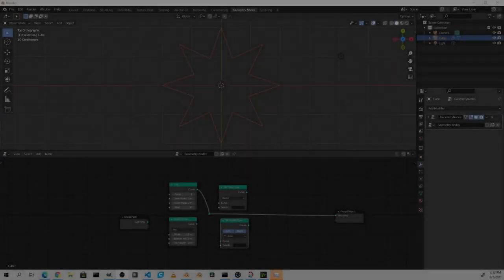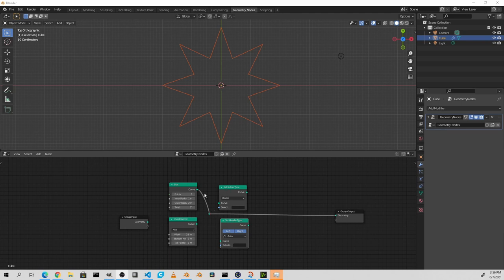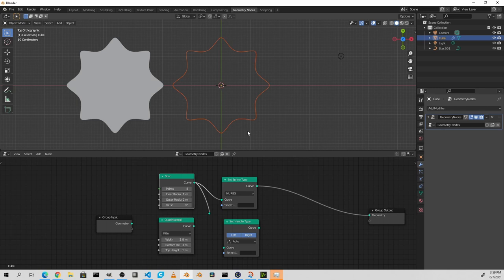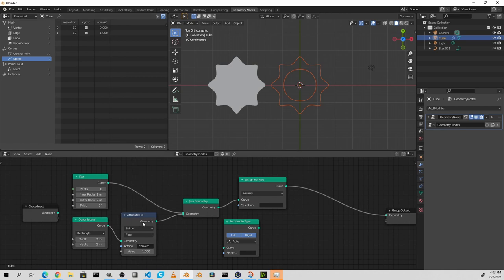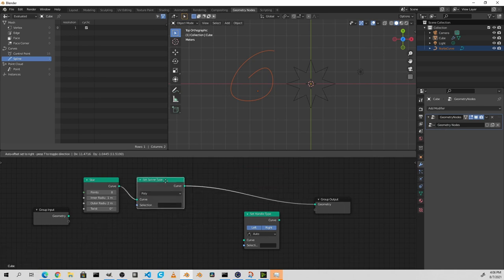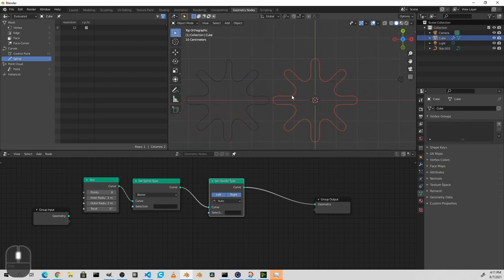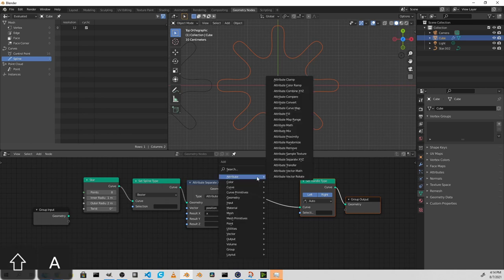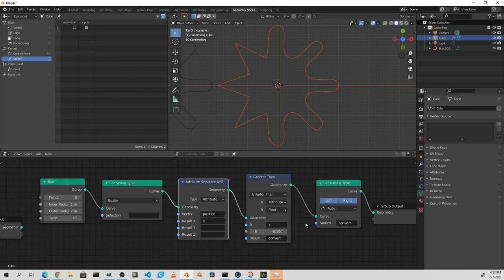Blender 3.0 New Features: 2 New Curve Editing Nodes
In this video, we will take a look at 2 new curves that I have written that have been included in Blender 3.0. These are the "Set Spline Type" and "Set Handle Type" nodes for curves.